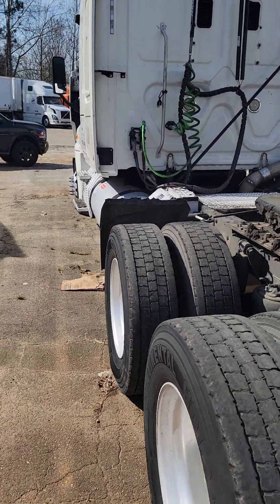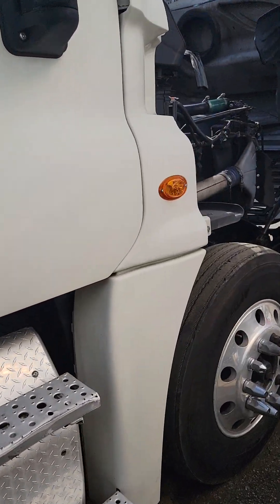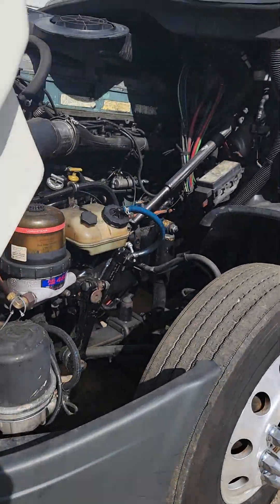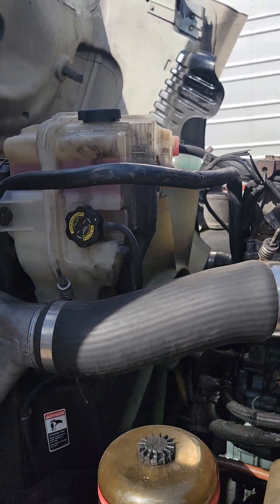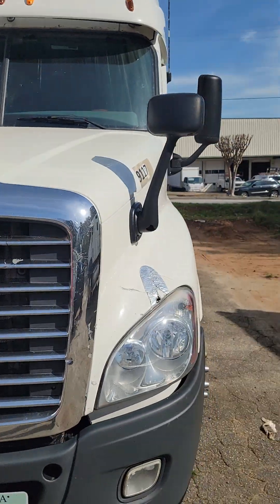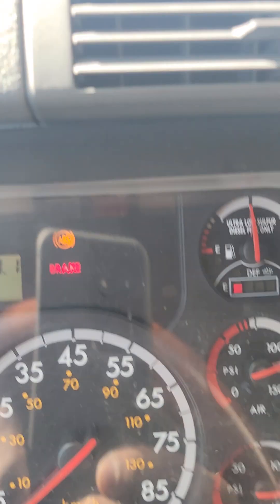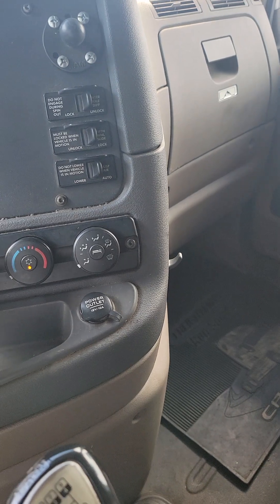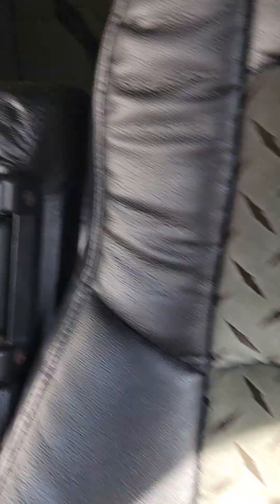Freightliner Cascadia for sale. 40k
In this video, I'll be talking about what to look out for when you're buying a truck! Also, how companies can scam you when you're running under their authority!